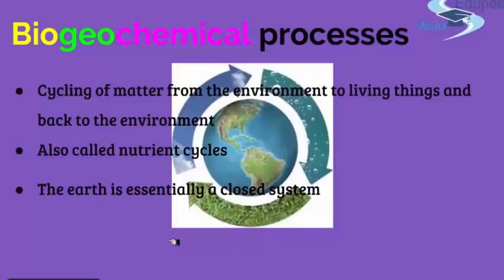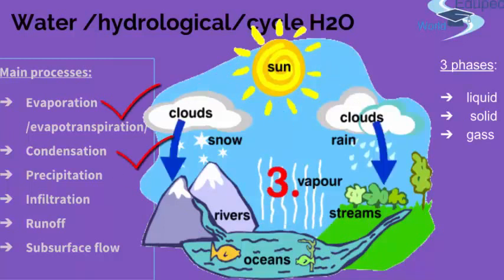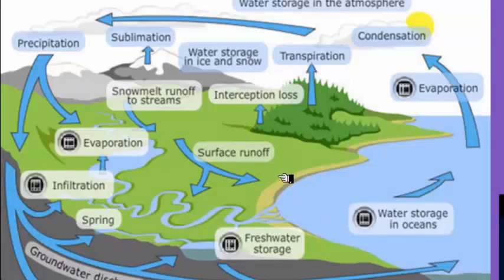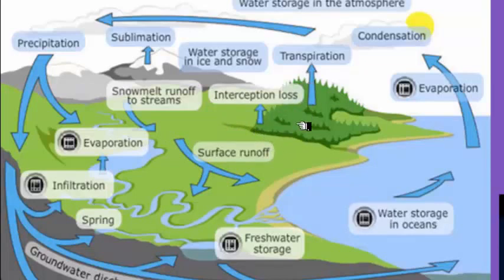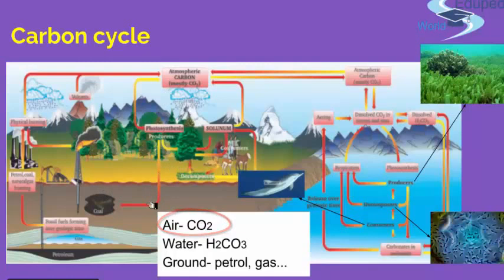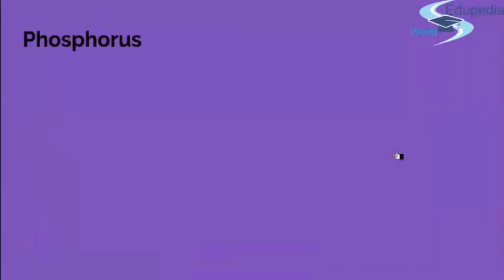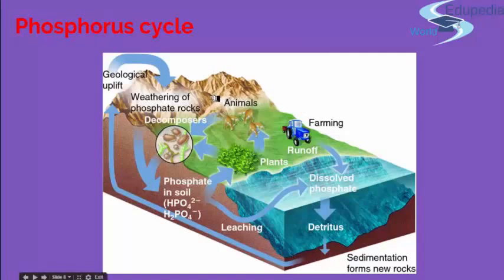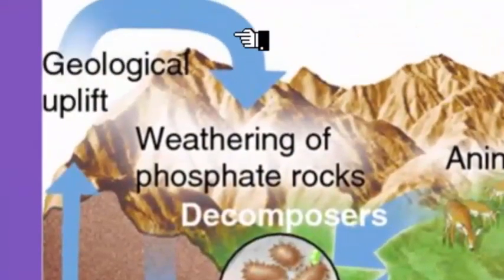11. Ecology | Biogeochemical Processes | Main Processes | Carbon Cycle | Phosphorous Cycle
Ecology: Graduate Level;

11. Ecology | Biogeochemical Processes | Main Proceses | Carbon Cycle | Phosphorous Cycle;

Biogeochemical Processes:
Nutrient Cycle.
Main Processes:
- Water Cycle
- Carbon Cycle
- Phosphorus Cycle
- Oxygen Cycle
- Nitrogen Cycle

Water Cycle
- 3 Phases of Water.

Main Processes
- Evaporation
- Condensation
- Precipitation
- Infiltration
- Runoff
- Subsurface flow

GLOBAL WATER CYCLE
- Dynamic and Complex

CARBON CYCLE
- air- CO2
- water- H2CO3
- ground- PETROL, GAS

PHOSPHORUS CYCLE
- Geological Uplift
- Weathering of Phosphate rocks

for more videos on Ecology (Graduate Level);